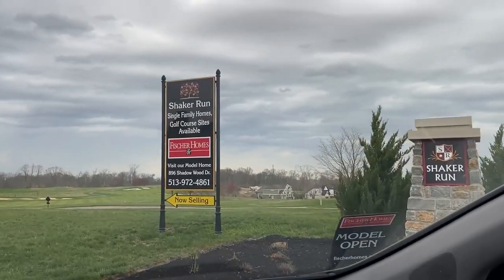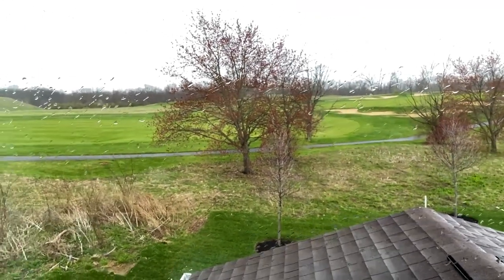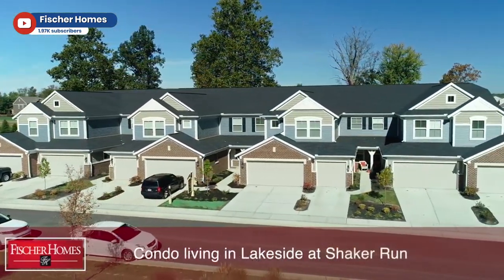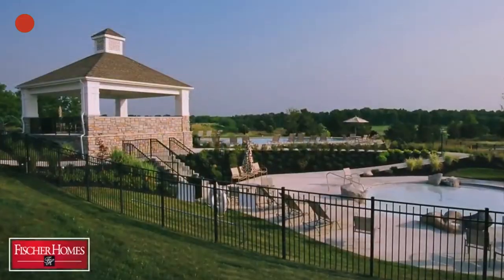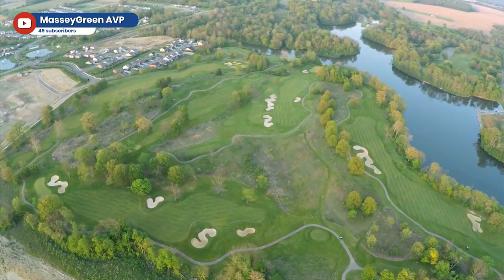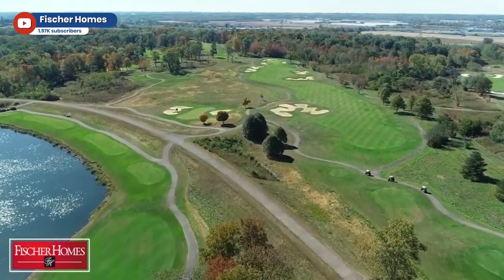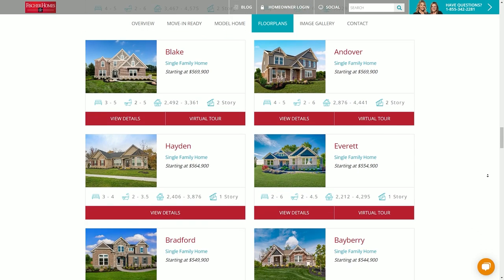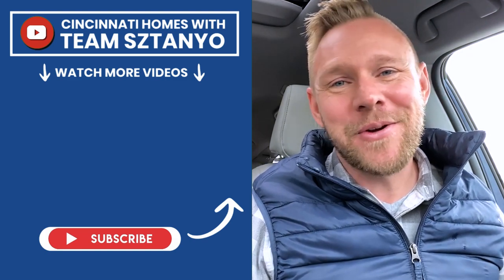New Construction Homes AND Golfing at Shaker Run by Fischer Homes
If you are looking for a new construction home with a lot of FUN amenities, then you need to check out Shaker Run in Lebanon, OH. This golf course community is about half way between Cincinnati and Dayton, OH, and offers a variety of housing options.

Join Eric as he looks at some new construction options by Fischer Homes at this top rated Ohio golf course community.

FIND YOUR HOME. STRENGTHEN YOUR FAMILY.

My name is Eric Sztanyo. I am a husband and father of FIVE KIDS, and I’ve lived in the Cincinnati area for 30+ years. I’m a licensed Realtor in Ohio and Kentucky with Keller Williams Advisors Realty and I am the Lead Agent at Team Sztanyo.

I believe that HOME is where FAMILIES GROW STRONG TOGETHER, and I’m passionate about helping you find the right spot in Cincinnati where that can be true for you.

3) BUY OR SELL a home: Schedule your FREE home buying or selling consultation with me and my team

4) LET’S CONNECT!

Eric Sztanyo, REALTOR®
Licensed in OH and KY
Keller Williams Advisors Realty
Team Sztanyo